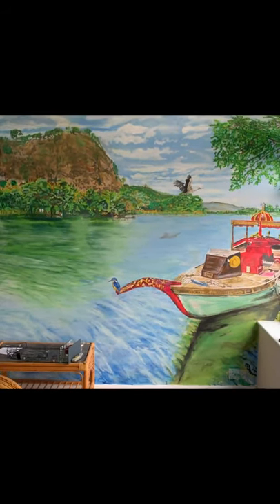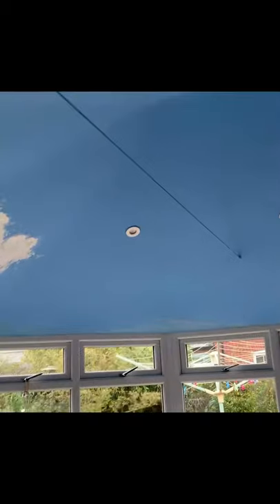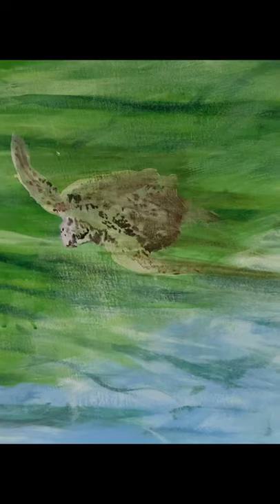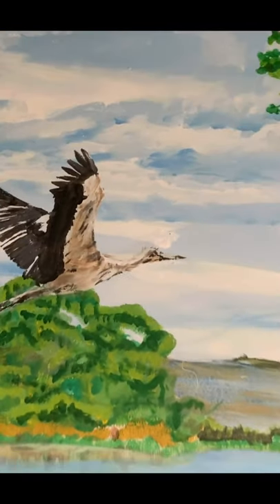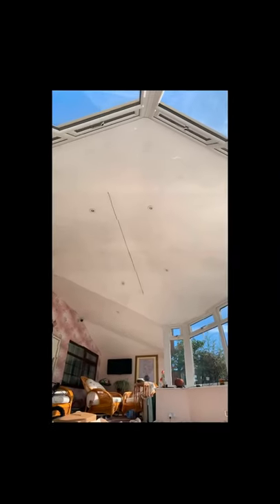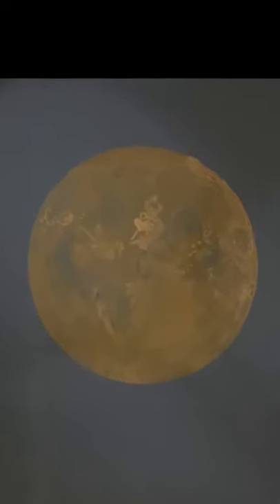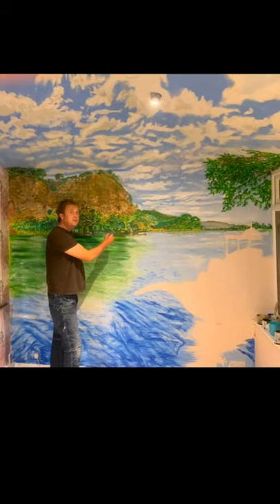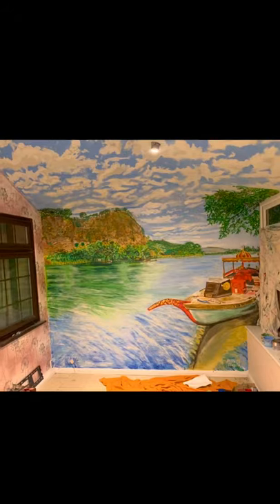My Biggest Mural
A regular holiday destination for my parents to Dalyan, Turkey, because it’s simply the most relaxing place in the world for them,
Whilst they were on holiday I made a start on painting the conservatory, ready for when they came back only it took a bit longer than anticipated,
First attempt at 3-D
Place is in Turkey on the river Dalyan
If you like it, 👍🏻
If you’re impressed, ( SHARE )
If you’re interested, search for Aflipside on Instagram

Nothing to do with Mariah Carey All I want for Christmas is you